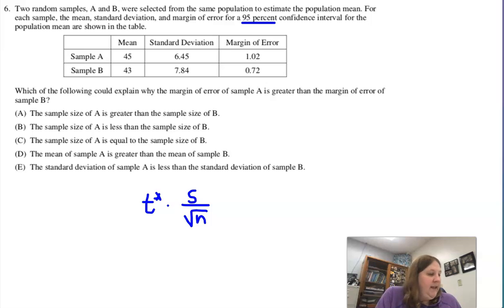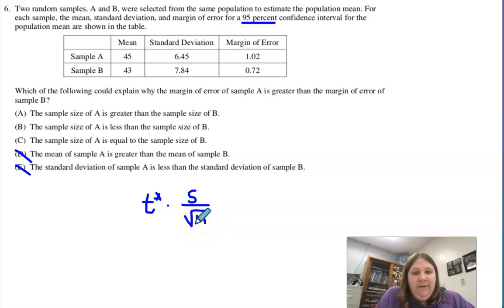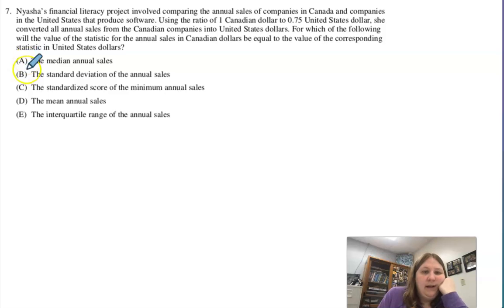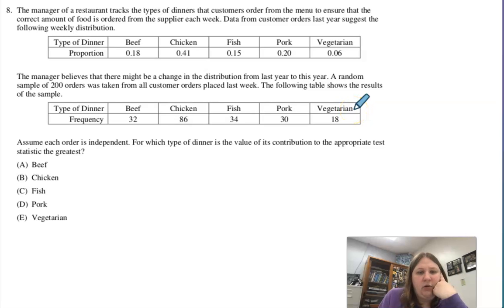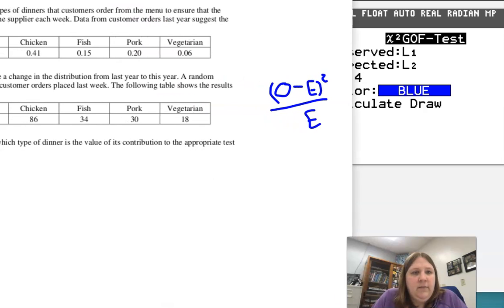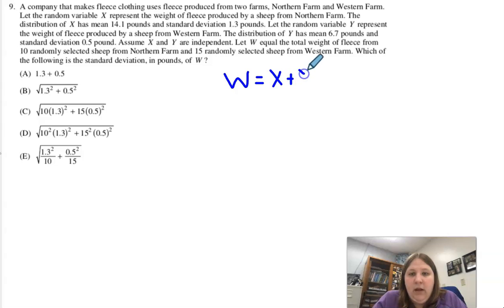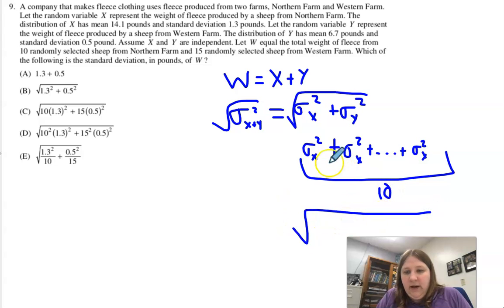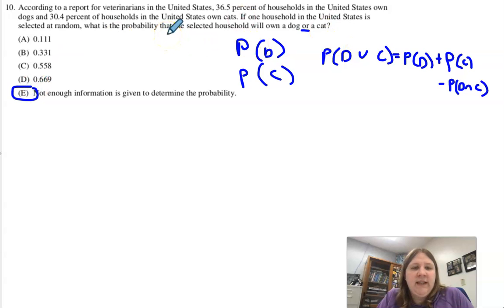2018 MC #6-10